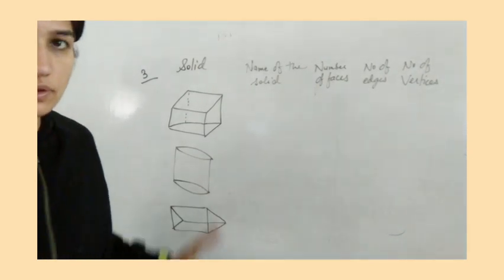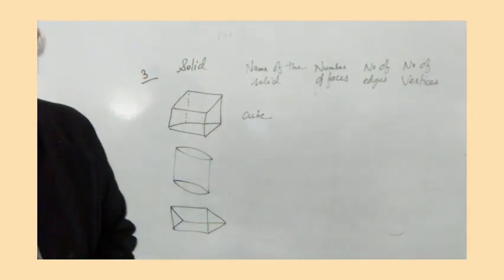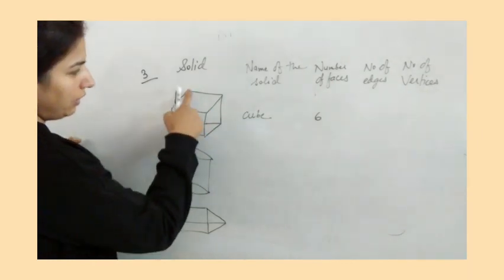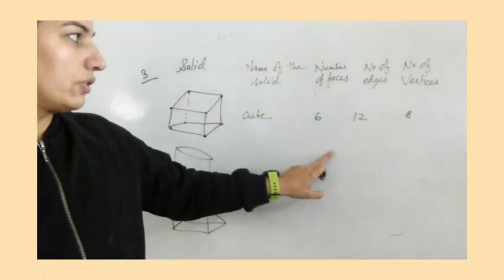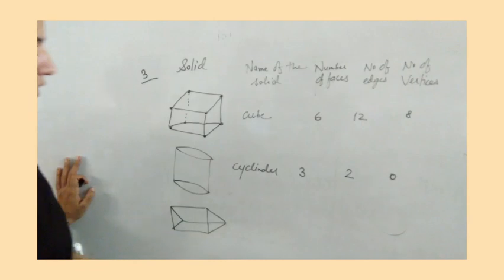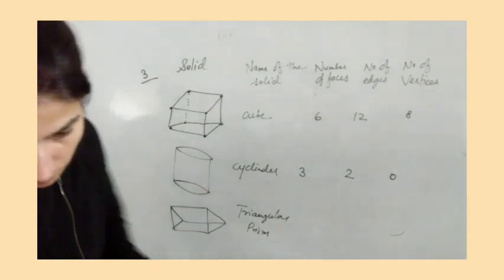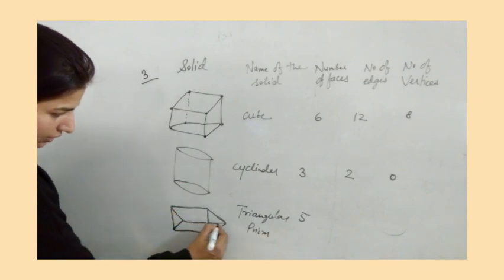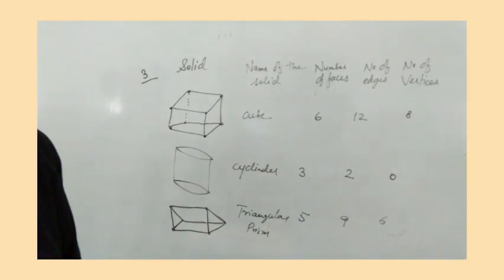exercise 13.1 , ques 3 ; part (a , b, c )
identification of 3d shapes